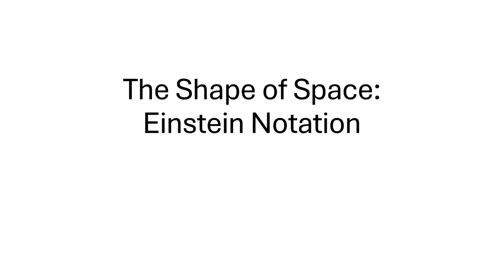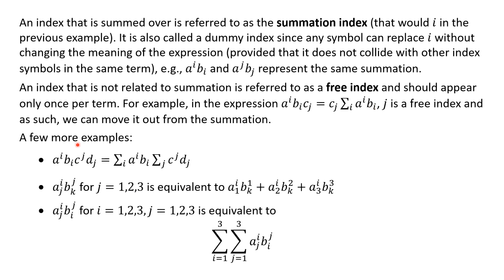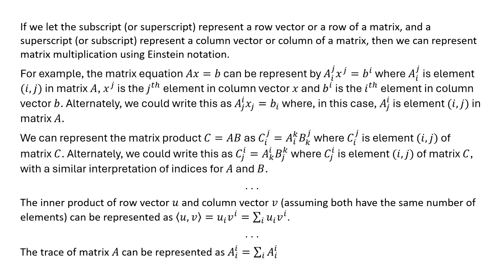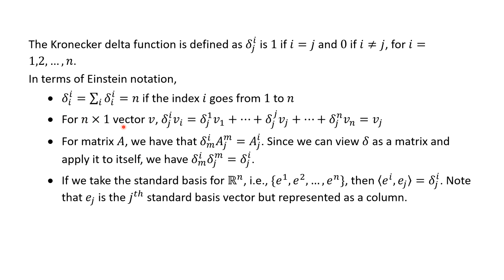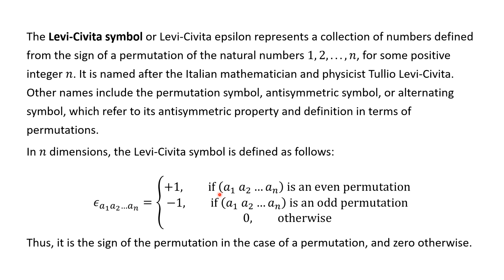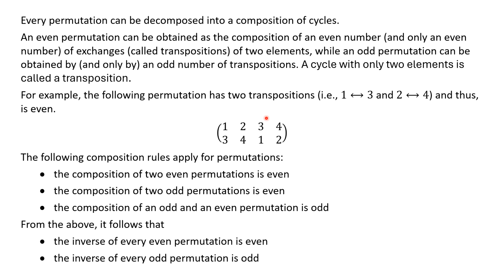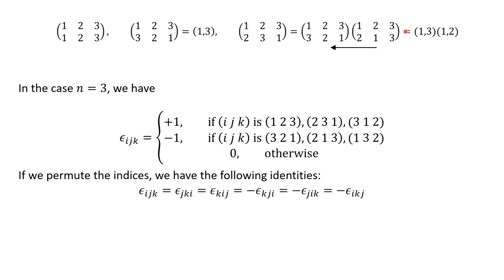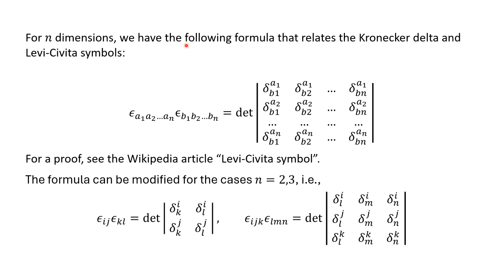Einstein summation notation and the Levi-Civita symbol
This lesson introduces two indicial notations, i.e., the Einstein summation notation and the Levi-Civita symbol.

Errata
1. In the very last slide, I was not consistent with the indices on u, v and w. The indices should be superscripts throughout for u, v and w.